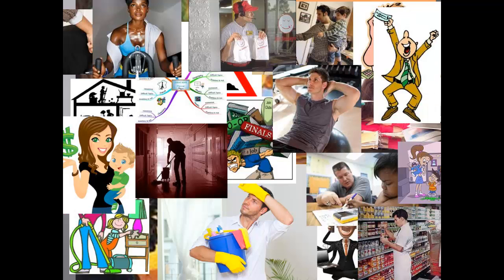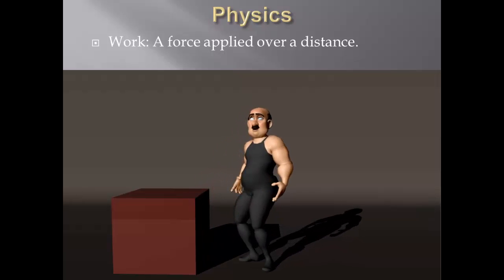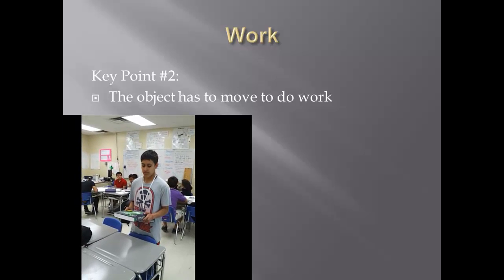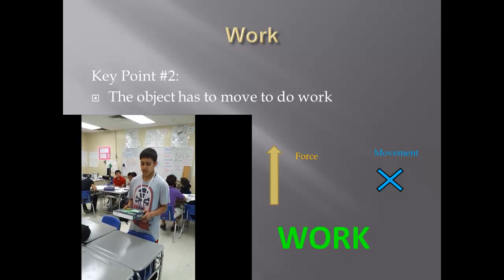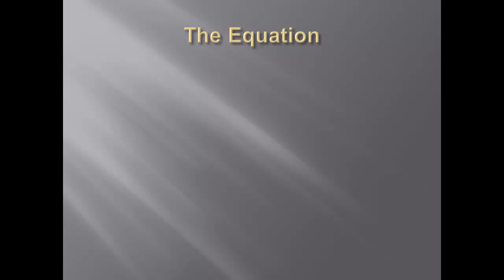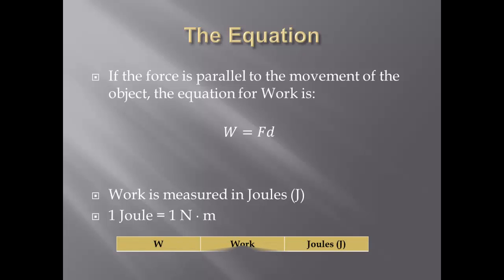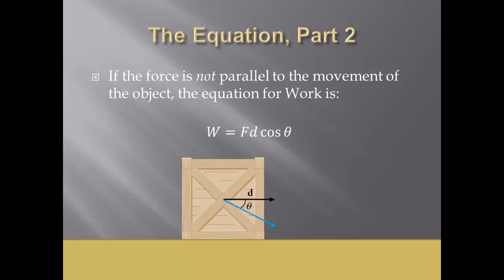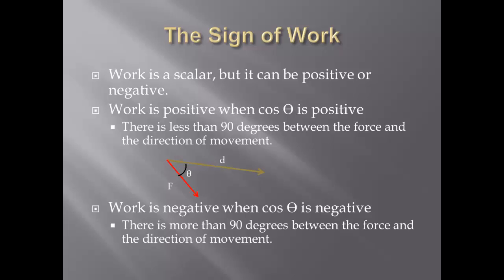Intro to Work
This video explains the physics definition of work and shows how it is used in science.